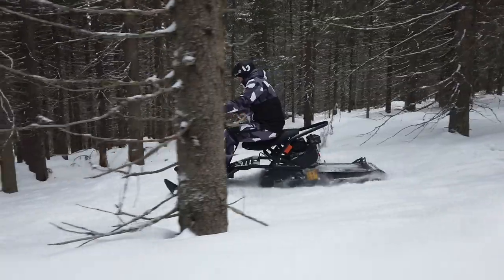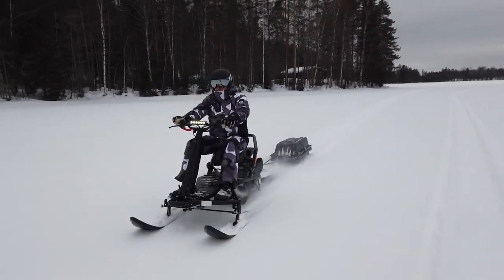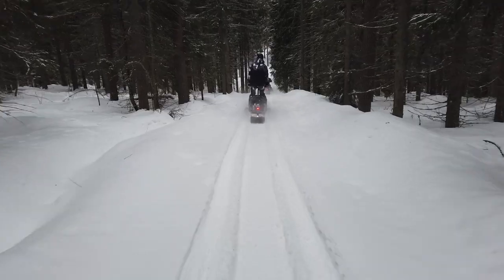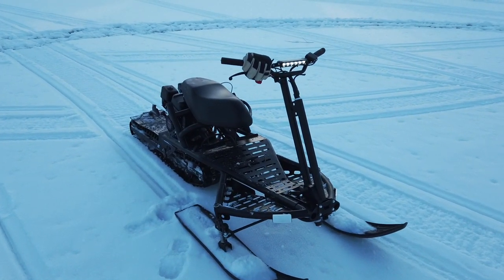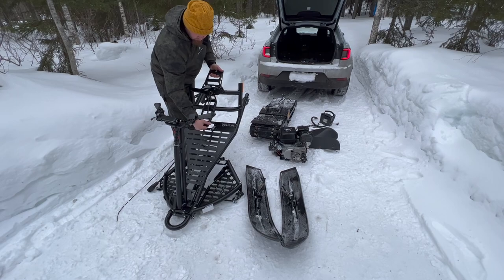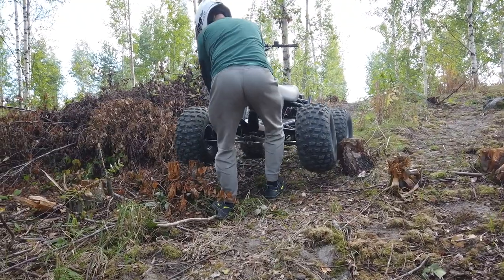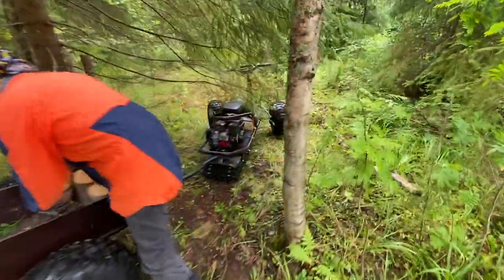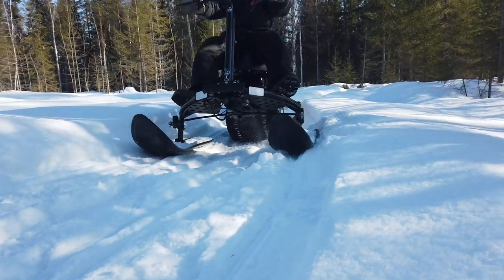Story of Vaellan Vehicles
Vaellan Vehicle is truly a multipurpose all year round unit with combination of Snow, off-road and combination with track and wheels unit.